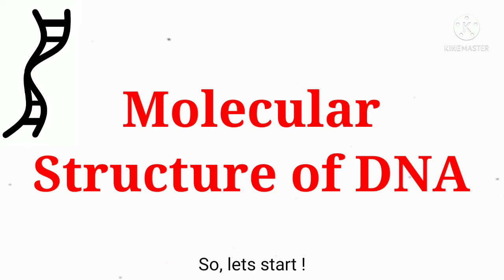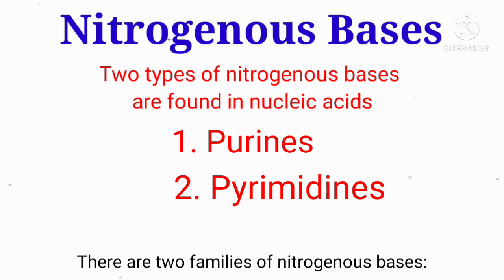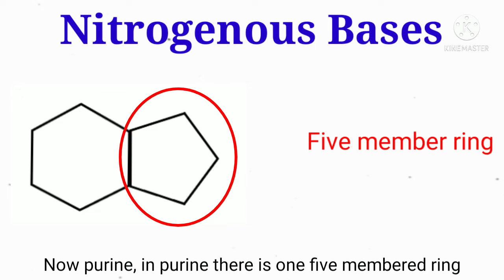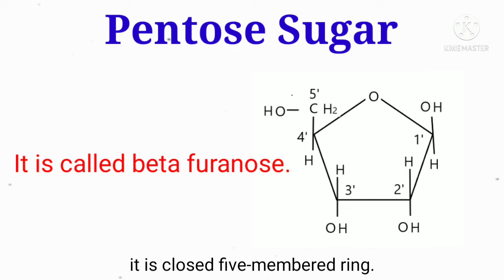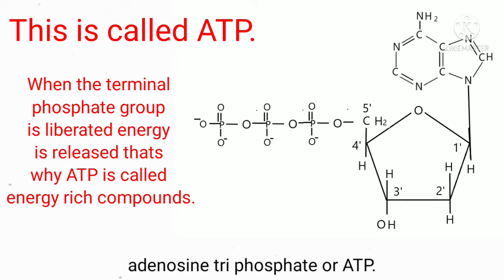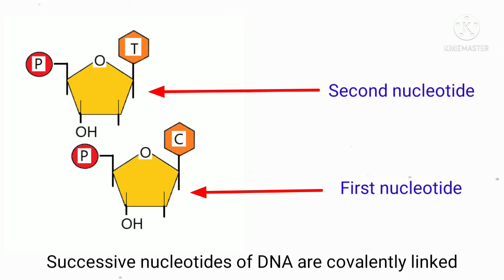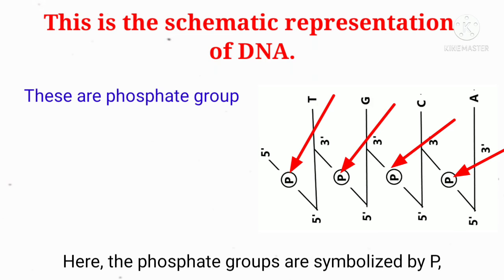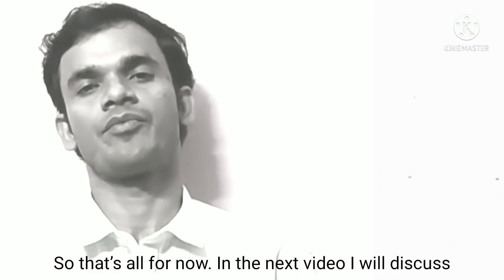Molecular Structure of DNA at Chemical Level for NET, GATE, NEET and JAM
DNA is a unique biomolecule. It store genetic information and helps to make its own copies and pass from one generation to the next. Only four nucleotides A, T, G, and C make the DNA but, it can code numerous informations by arranging those four nucleotides in different order. That's why scientist are always interested to know the structure and properties of this molecule in great details. It is also important for competitive examination of various countries over the globe.